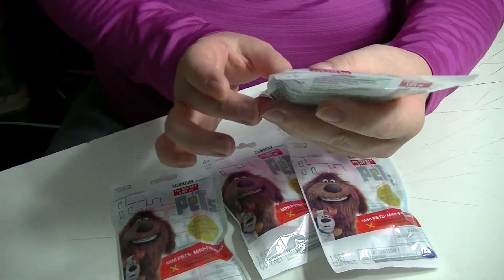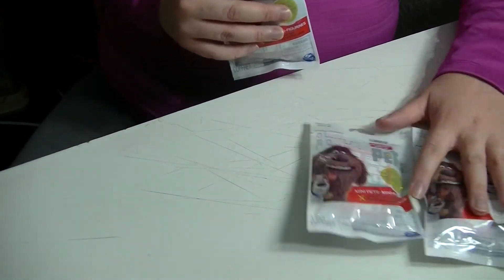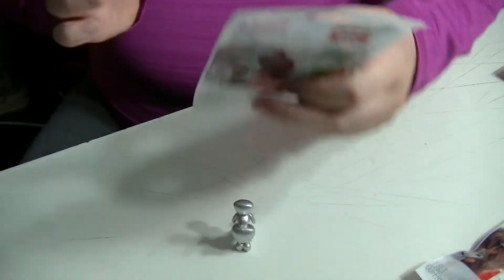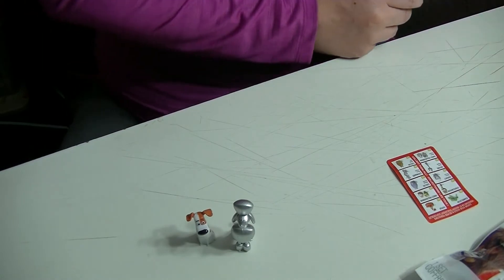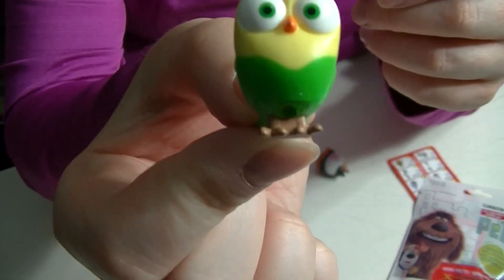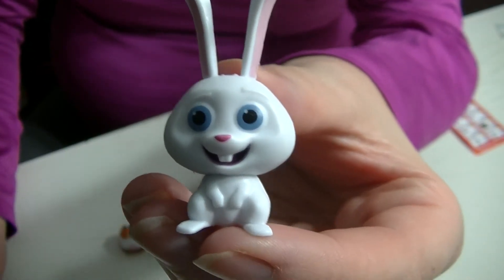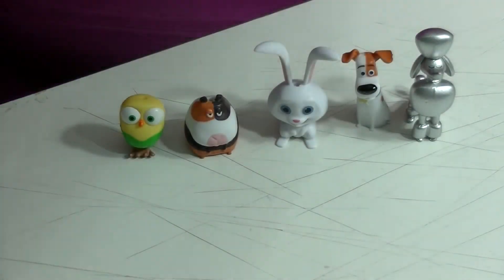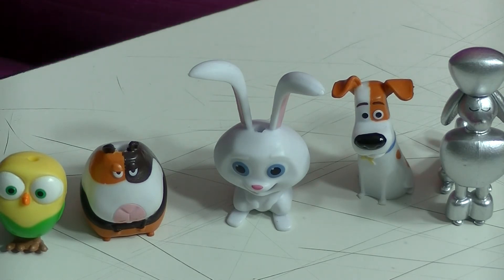Secret life of pets blind bags 2.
To days video I'm going to be opening up Secret life of pets blind bags.